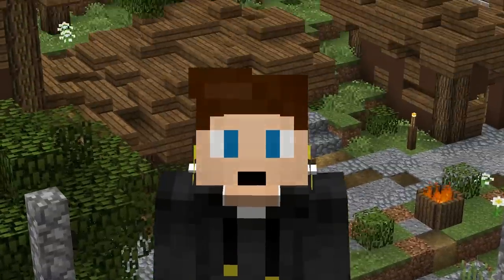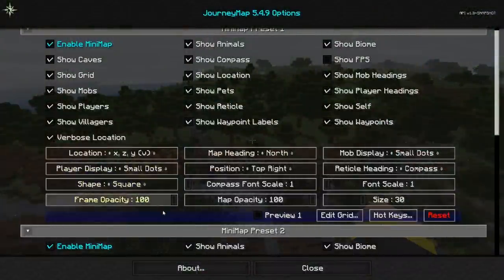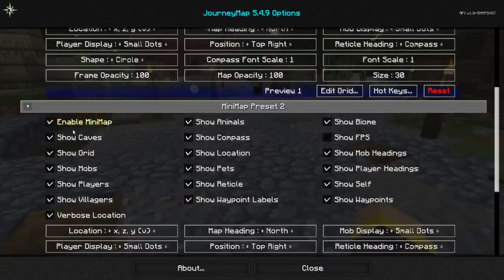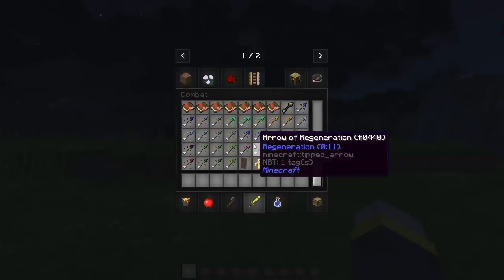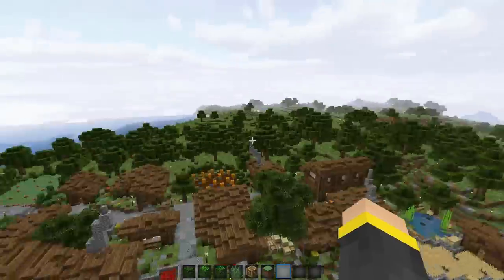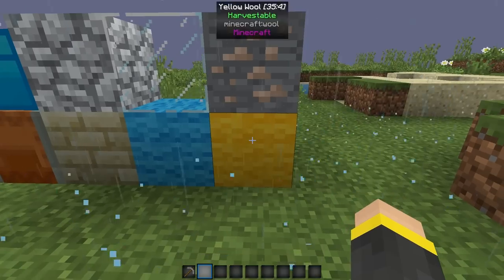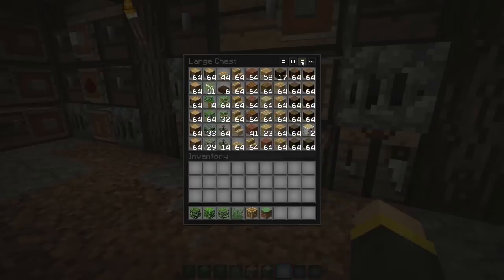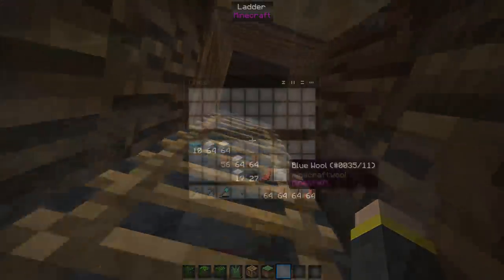5 USEFUL MINECRAFT MODS! - Top Minecraft Mods for 1.12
Here are 5 USEFUL MINECRAFT MODS! The Top Minecraft Mods for 1.12! This is my list of the top 5 Minecraft Mods. It is the top 5 useful Minecraft Mods in my opinion for Minecraft 1.12 versions! These are fun Minecraft mods that are simple but add some interesting little additions to Minecraft for all to enjoy!

⭐ TOP 5 MINECRAFT MODS! ⭐
4. Mod Name Tooltip Mod
2. WIT (What Is That) Mod

🌐 HELPFUL LINKS! 🌐

✔️ VIDEO/GAME INFORMATION! ✔️️
These are the top 5 usefulmods in Minecraft 1.12. I rated these mods based off their usefulness, popularity, simplicity, and personal preference. I tried to add a variety of different types of mods as well. It's hard to do these videos without bias as these are my personal favorites so take note that these are MY top 5 Minecraft mods and top 5 useful minecraft mods. Please let me know if you want to see more and I will do a part 2. These mods should work in Minecraft version 1.12 with Forge! Top 5 Minecraft Mods For 1.12. Some of the best minecraft mods and top minecraft mods that you can download for Minecraft 1.12

In the comments share with use your favorite Minecraft mods! Do you think these are the best Minecraft mods for 1.12? Or do you have other favorite Minecraft 1.12 Mods? Perhaps you should make a list of your top 5 or top 10 Minecraft mods in the comments! That way people will be able to see some fun Minecraft mods or useful Minecraft mods that they can download, share, and use with their friends or in their own personal modpack!

🎧 MUSIC CREDIT! 🎧

⚡ ABOUT ME! ⚡
My name is akirby80.. or Kirby for short! I make a selection of different videos mostly revolving around Minecraft. You'll find Minecraft Top 5's, Minecraft Top 10's, Minecraft Tutorials, and more on my channel! I try to keep my videos as kid friendly as possible! I try my best to refrain from swearing and I usually put a warning if there is any swearing in the video! I want my content to be enjoyed by all ages!

What's your favorite mod?!